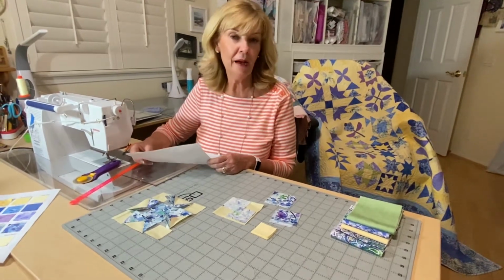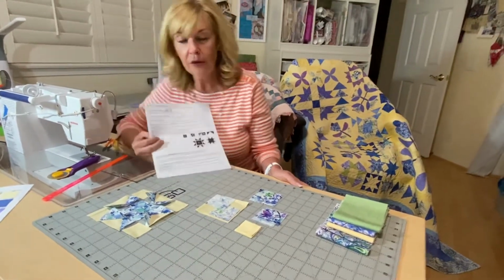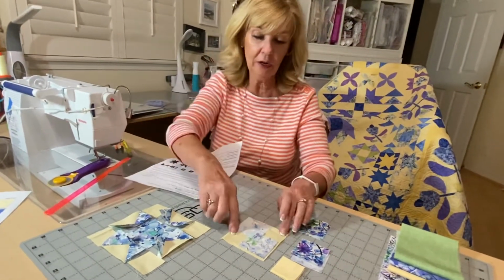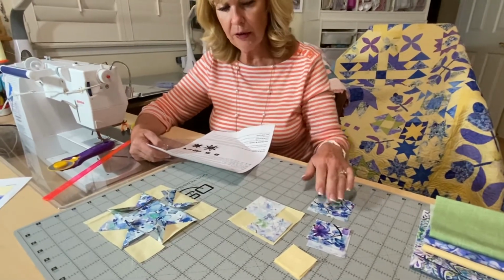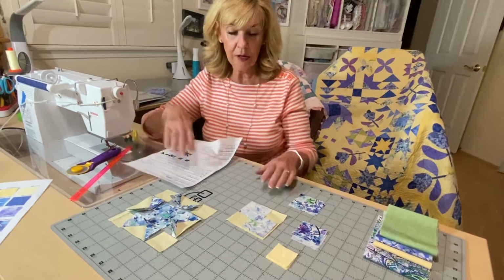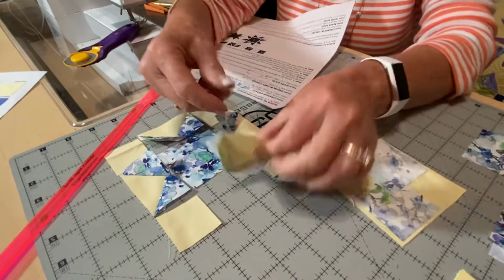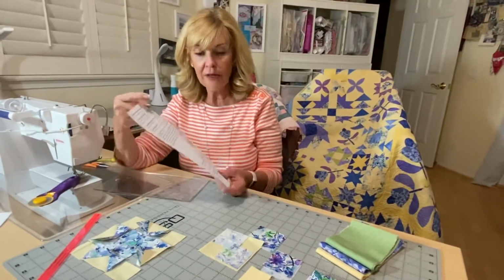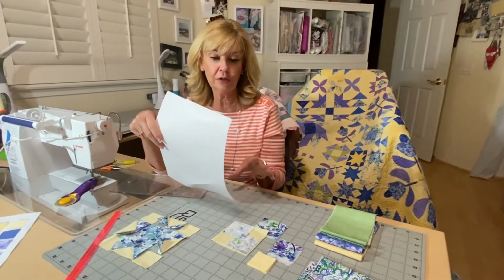2021 Blks 6,7 April SS Halloween Figs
In this video Marilyn describes the cutting and piecing for both of these blocks.